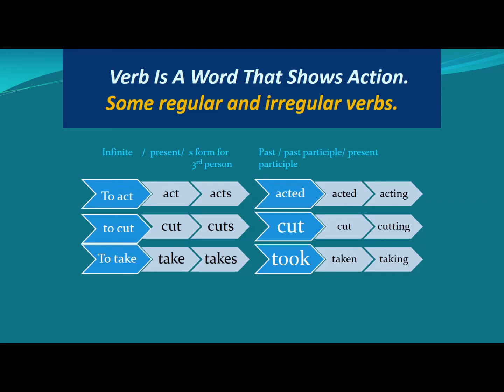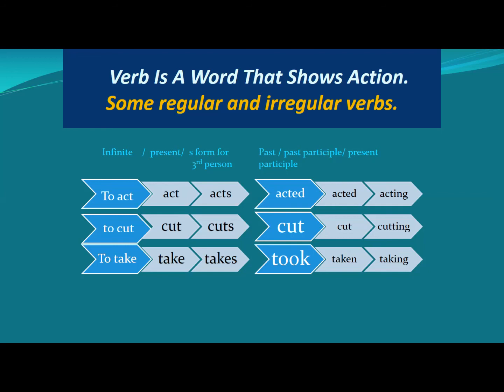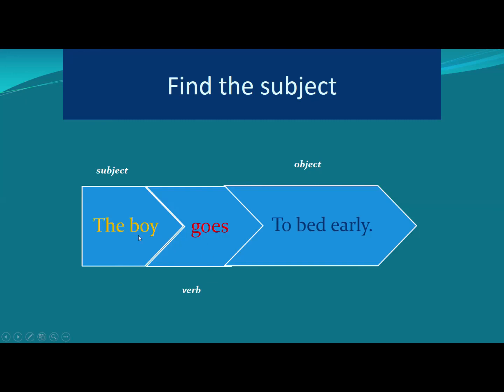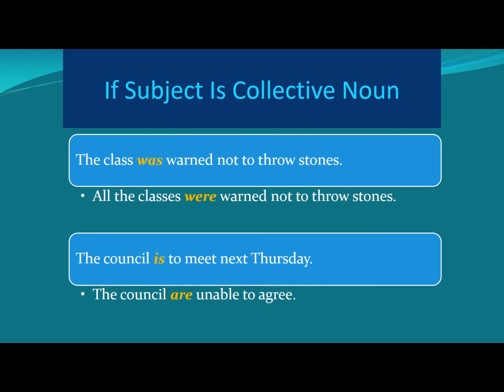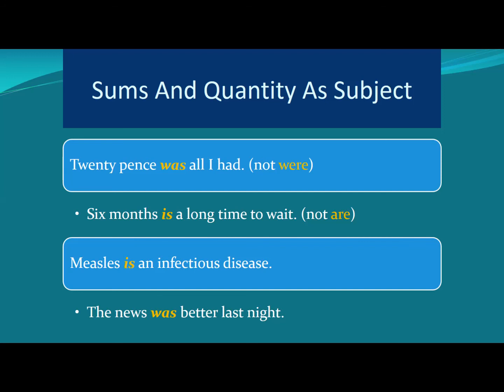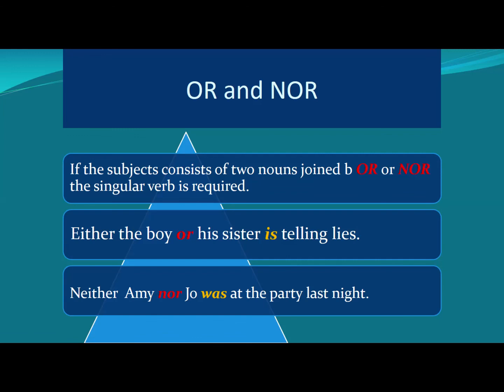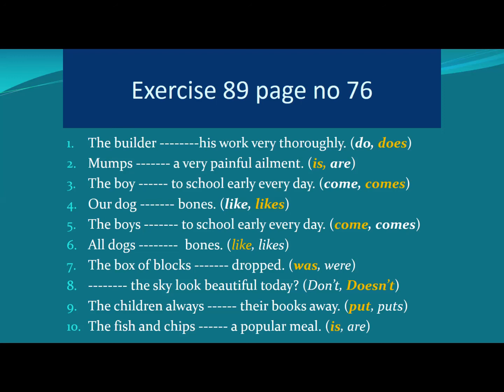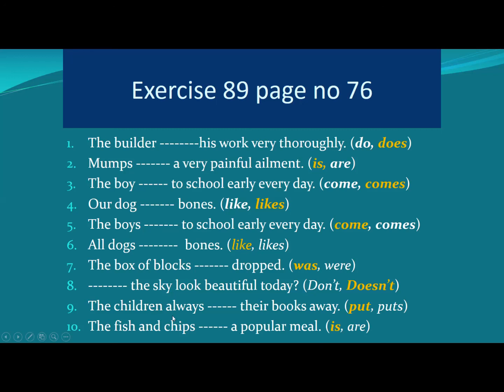English Grammar Topic Agreement of Subject with Verb